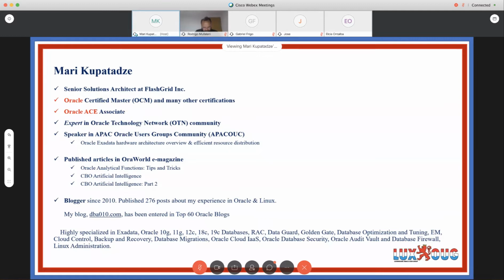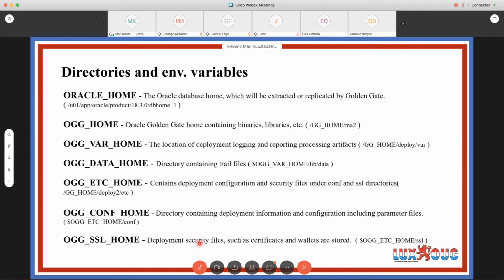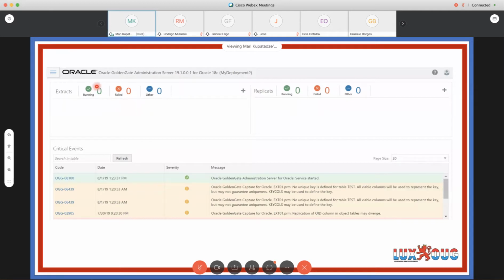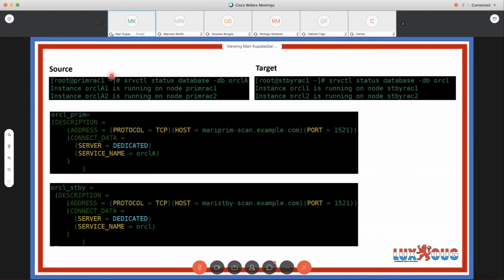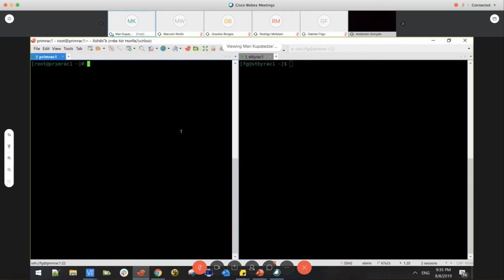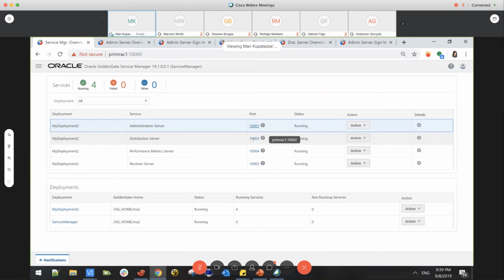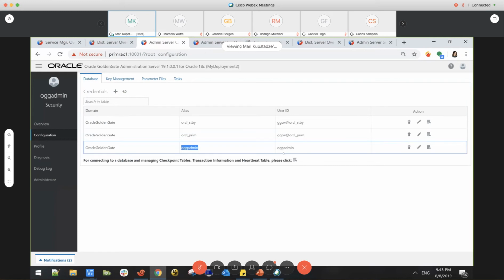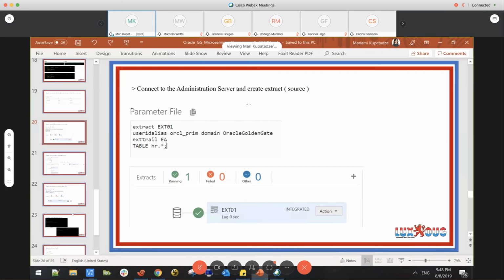Webinar Oracle Golden Gate Microservices Overview (With Demo)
Speaker: Mariami Kupatadze - OCM , Oracle ACE